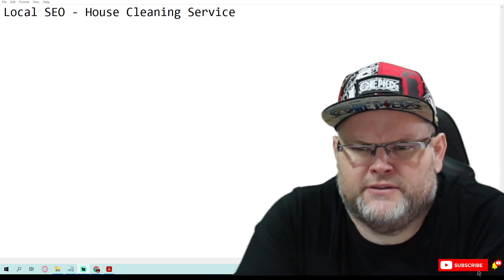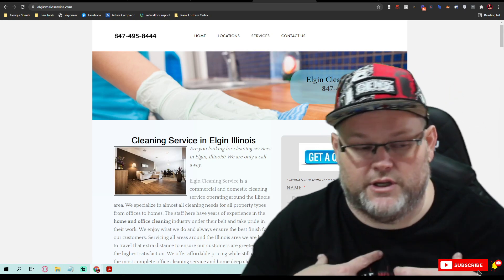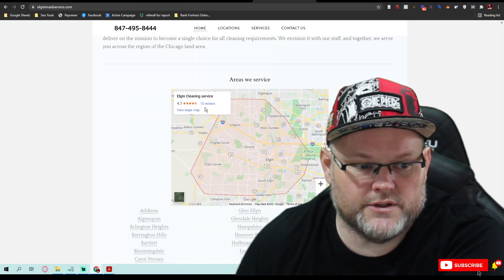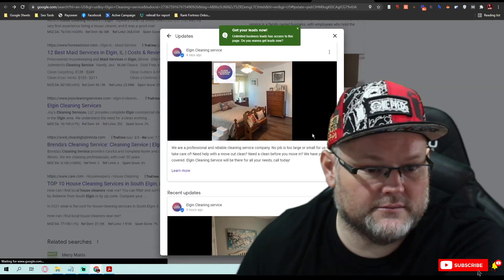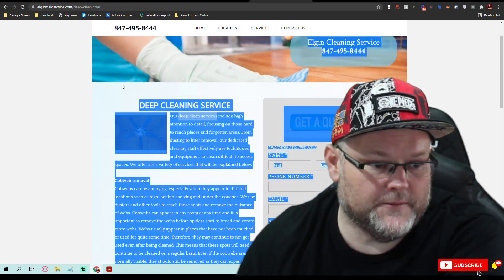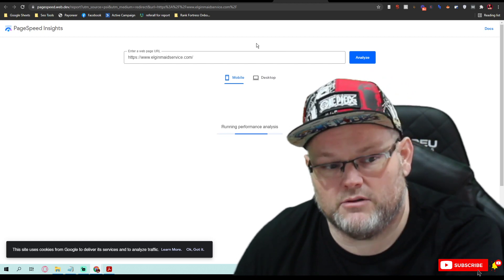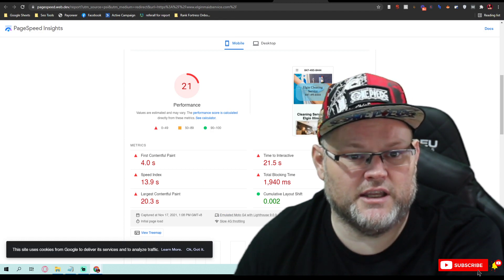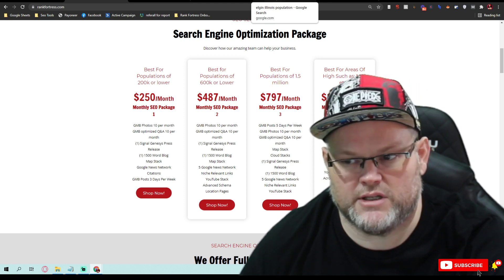Local SEO Audit | Cleaning Service Company SEO #1 (Local SEO 2021)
👈 Make sure to signup for GMB Pros $1 Trial for 30 days Local SEO Audit | Cleaning Service Company SEO #1 (Local SEO 2021)

00:00 Website Audit
02:00 Technical SEO Audit of a Website
04:00 Basics of SEO when Auditing a Website
05:00 Content Audit of a Website
08:00 Why Local Businesses should care about their SEO
10:00 Why does SEO matter for a Local Businesses